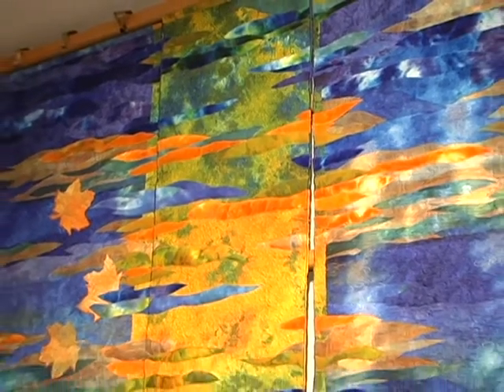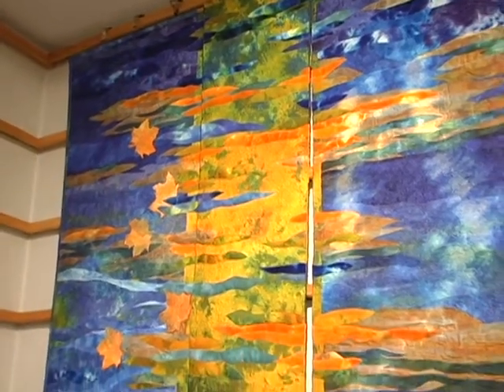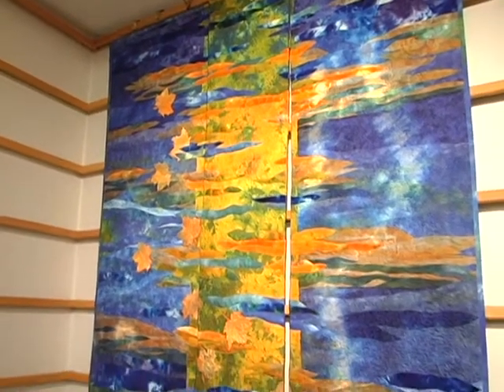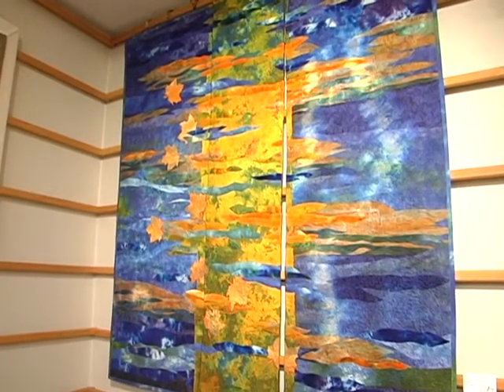07Shelley Brucar: Interview with fiber artist Shelley Brucar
This video interview with Shelley Brucar discusses her experiences in fiber arts and her inventive techniques used to create one-of-a-kind pieces of art.